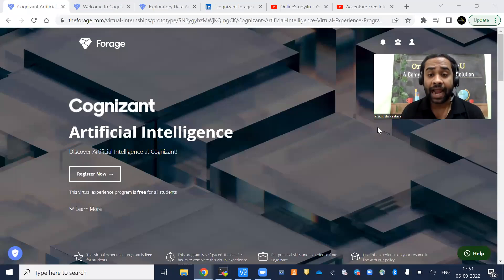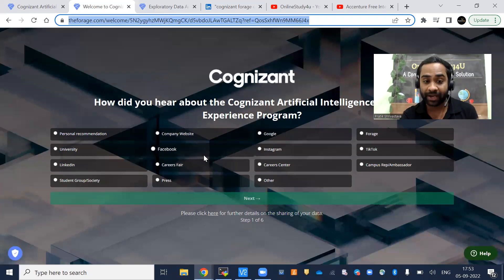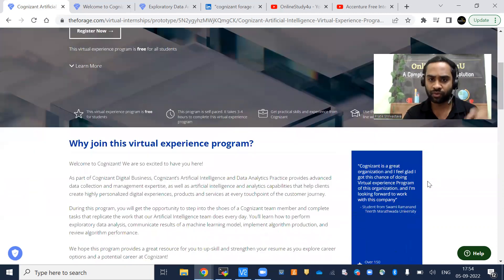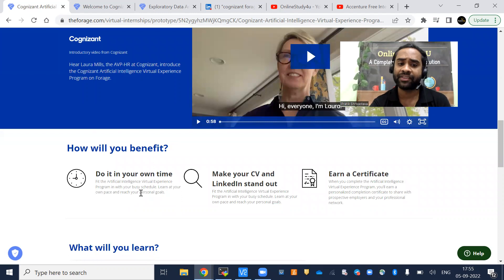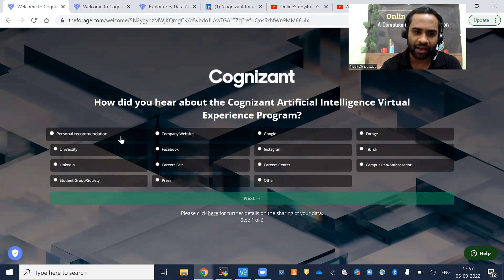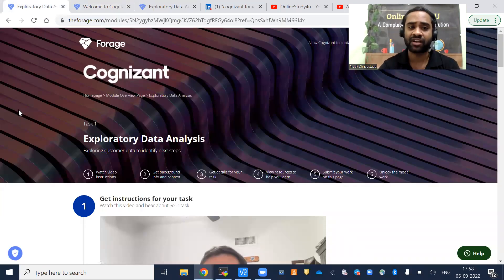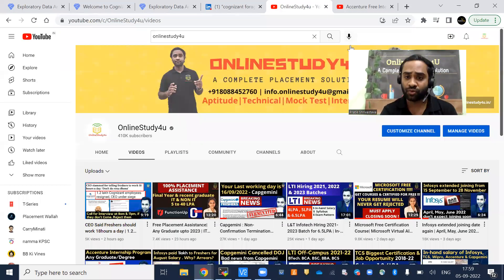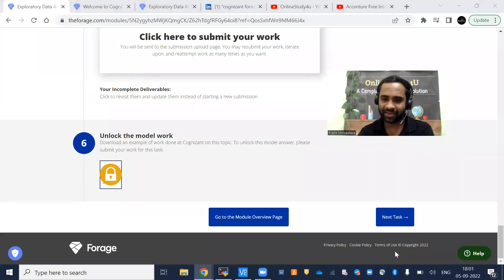Cognizant Free Internship program with Certificate | Any Graduate/Degree | Artificial Intelligence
tcs offcampus hiring
tcs hiring
tcs free hiring
tcs ninja and digital hiring

TCS hiring
tcs hiring
software hiring
jobs freshers
fresher hiring
freshers hiring
Hiring freshers
STEP internship
product company
summer internship
off campus
freshers hiring
Hiring freshers
STEP internship
product company